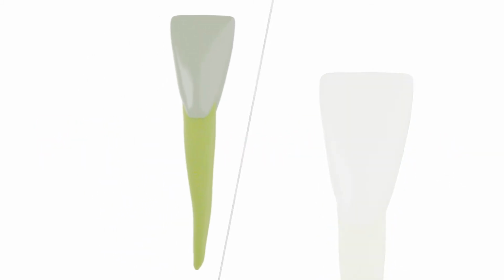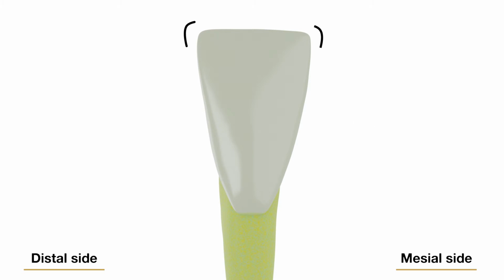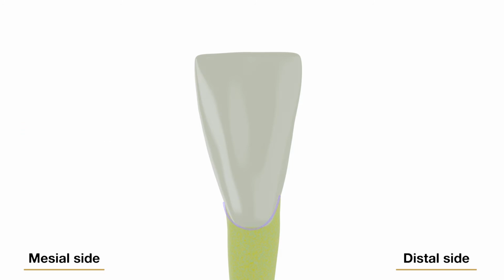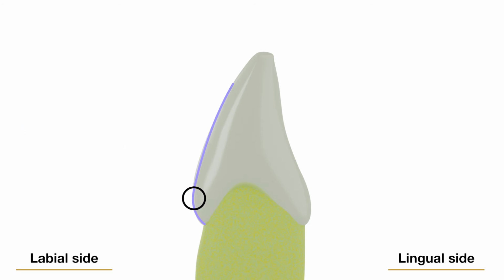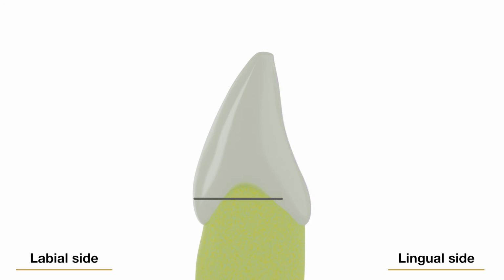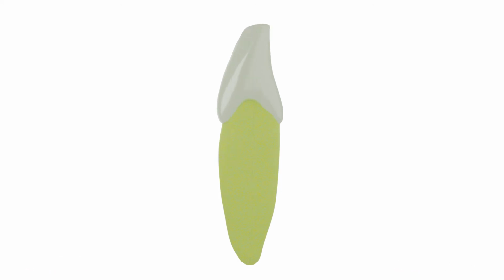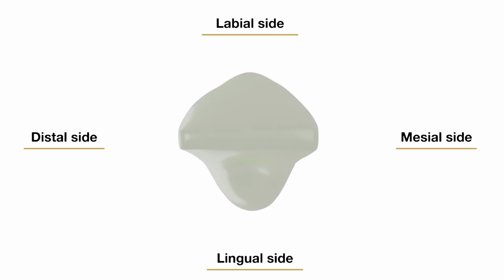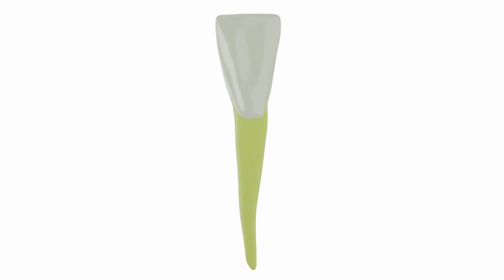Anatomy of Mandibular central incisor | Dental Anatomy | Part-3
Anatomy of the Mandibular Central Incisor

This is part 3 of a series of 14 videos covering the anatomy of individual teeth.
In this part, we are discussing all the five aspects that are Labial, Lingual, Mesial, Distal, Incisal aspect.
Our Reference - Wheeler's Dental Anatomy, Physiology, and Occlusion- Ninth edition
I hope you like the video and don’t forget to comment if it has helped you in any way.
This series is created in the hope to bridge the gap between imagination and theory. As dentistry relies heavily on one’s ability to visualize and execute.